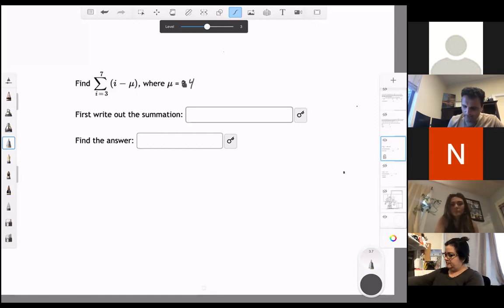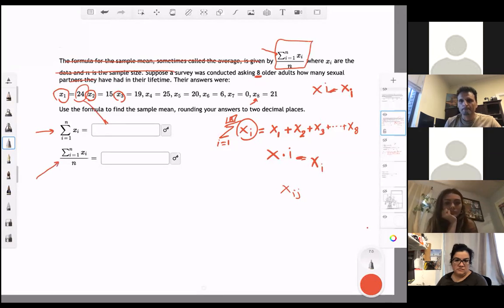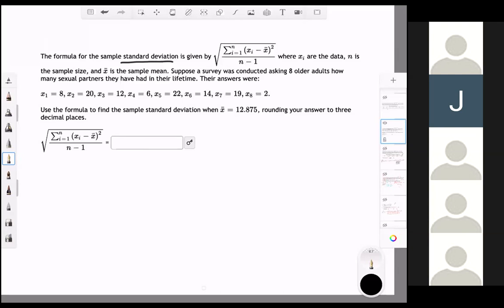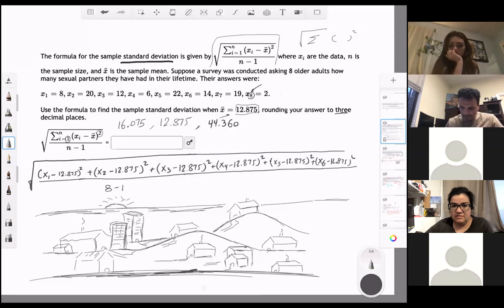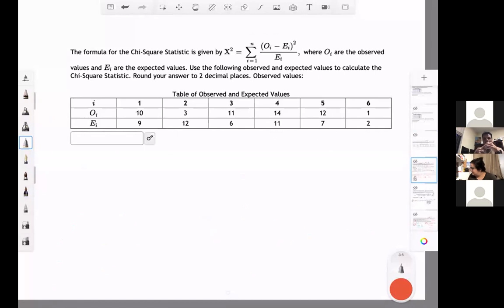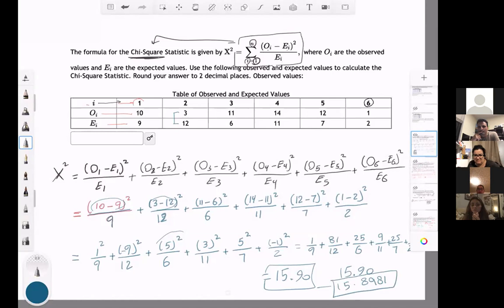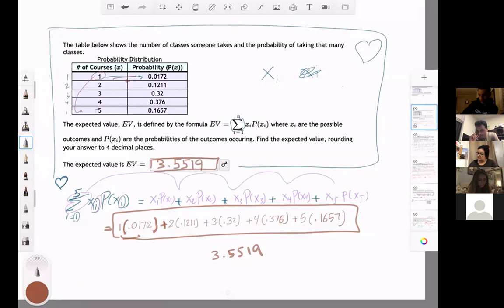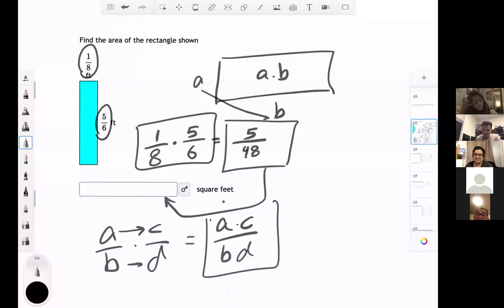zoom meeting October 14 2020